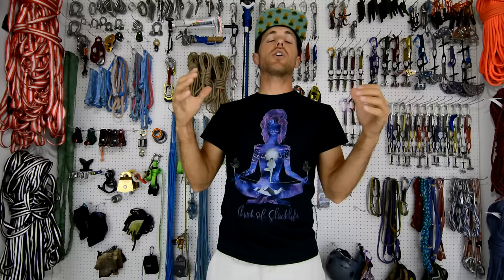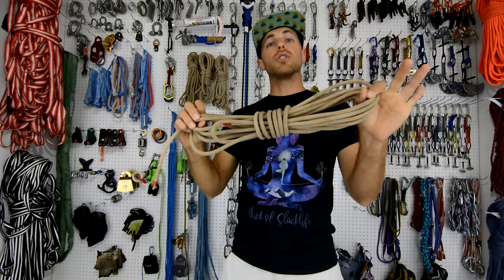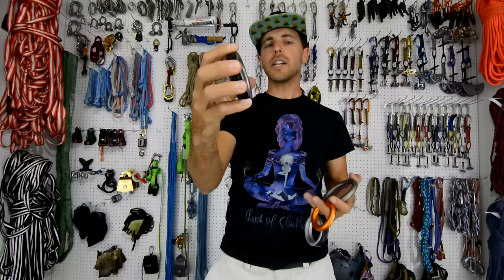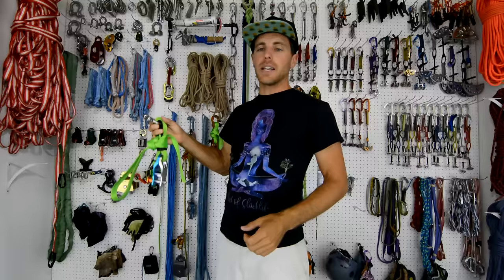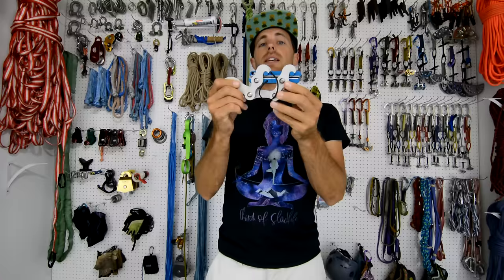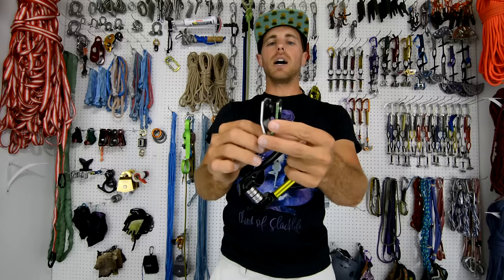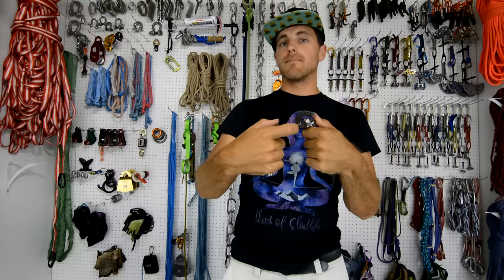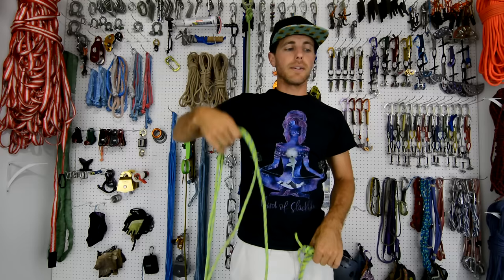Ultimate Buying Guide 1 of 3 - Minimalist gear for slacklining and highlining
The most expensive thing you will do slacklining/highlining is buy gear twice.  In a perfect world you would buy gear that you can use for both slacklining and highlining.  I present an option for an entire setup that would cost less than $1000 and you can do everything with and be able to add to it, rather than outgrow it.

This series is aimed for those who want to slackline AND highline and currently have no gear.  My gear wall is not my success, it is my failure.  No one needs that much sh*t!  No one sponsors me and I don't sell gear, so I am as gear neutral as one can be (other than I have my personal favorites).

This video is the 1st of the 3 in this series.  We talk about what gear you need and don't need.  The 2nd video is in the park setting this rig up as a slackline and the 3rd video is showing a highline example with this same gear.

Remember, the cheapest way to slackline is to make friends in “high” places, people that already have the gear and know how to use it.  Make a serious effort to find slackers or go to a slackline festival before purchasing anything.